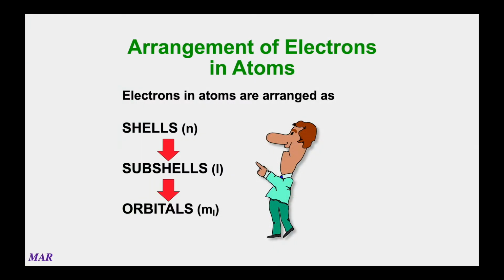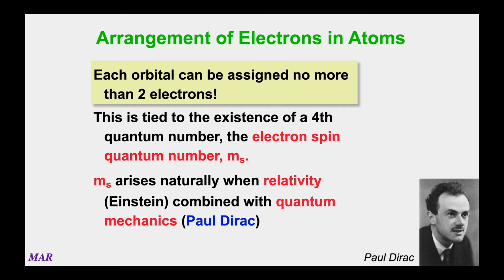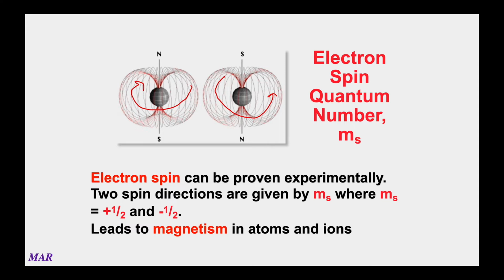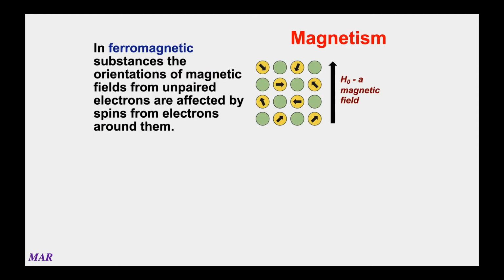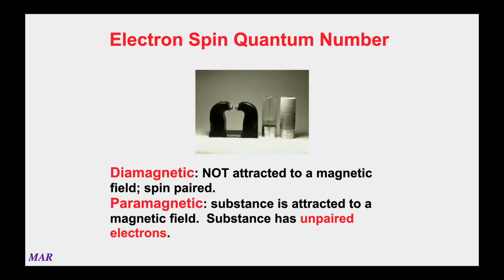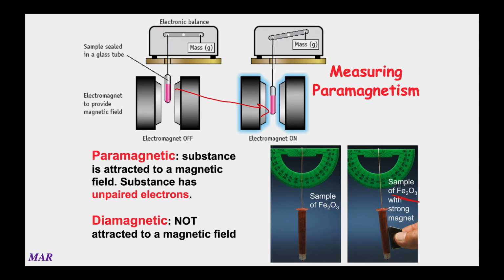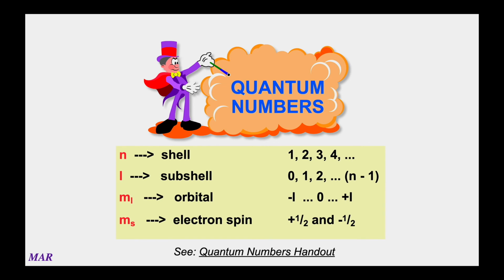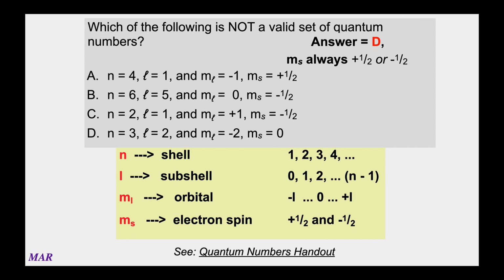CH 221 Screencast "The Spin Quantum Number"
"The Spin Quantum Number" - a Screencast from Chemistry 221 for students of Dr. Michael Russell's classes at Mt. Hood Community College in Gresham, Oregon, USA.